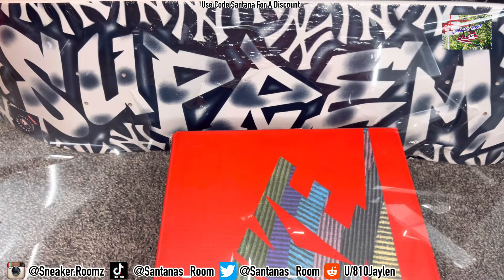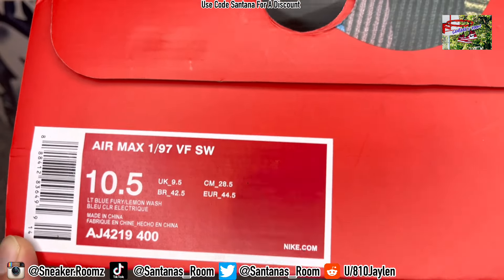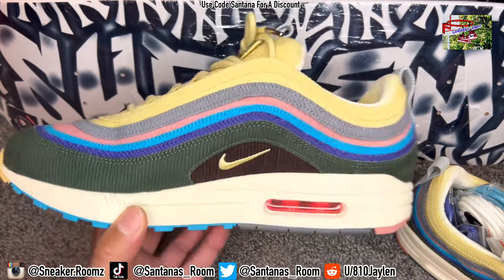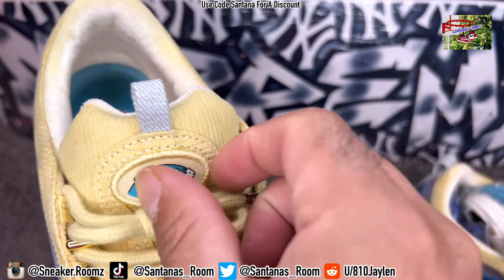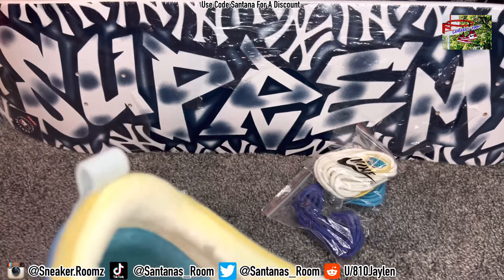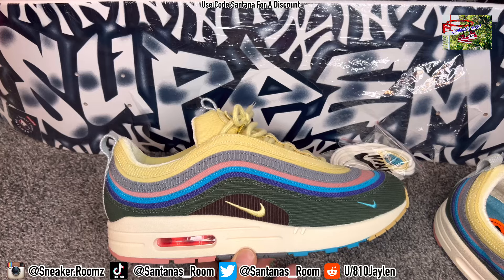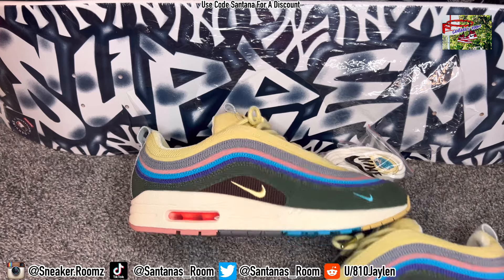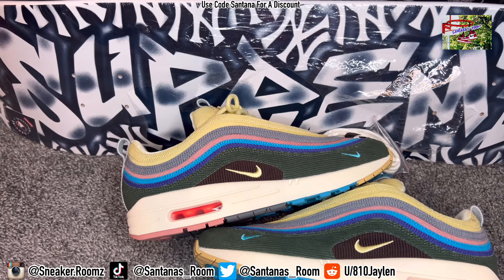Sean Wotherspoon nike air max 1/97 on foot review!! Kickwho